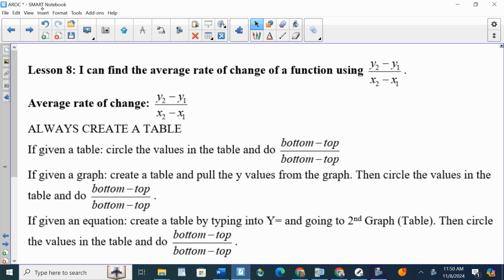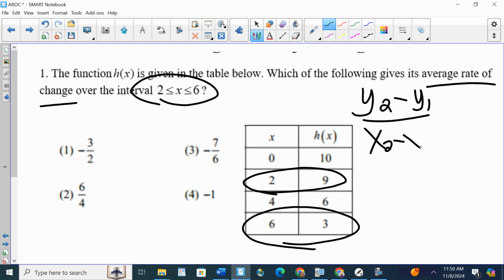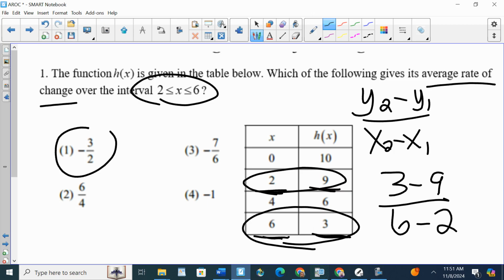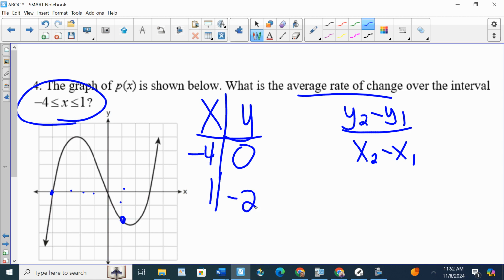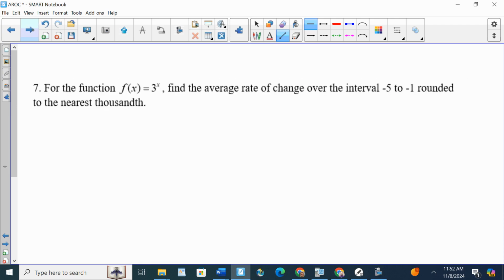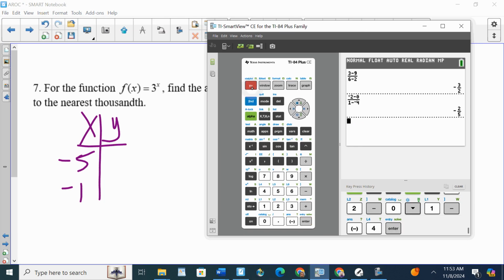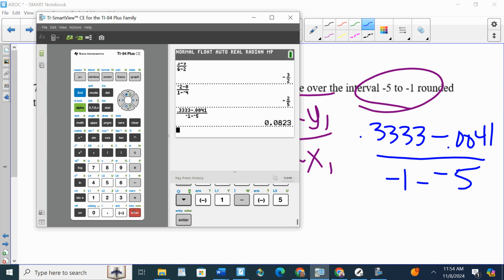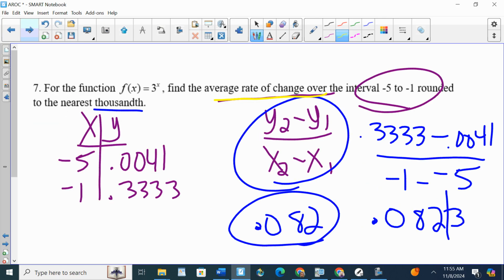Average Rate of Change